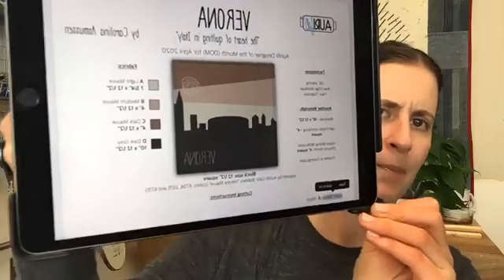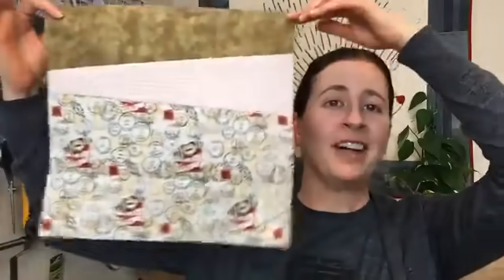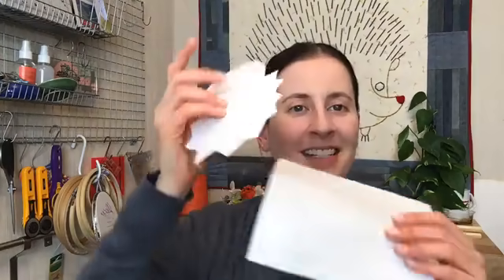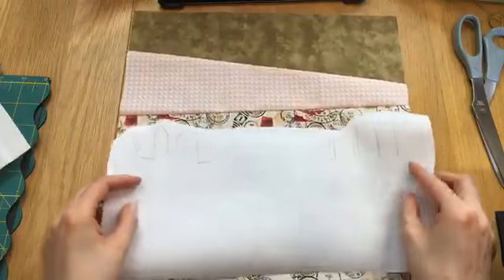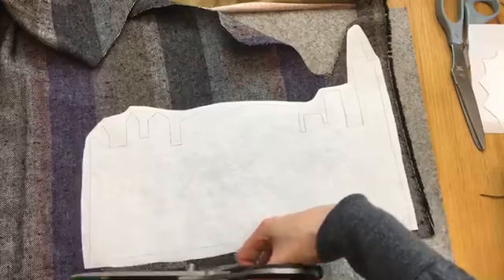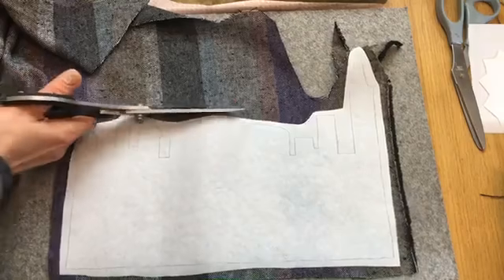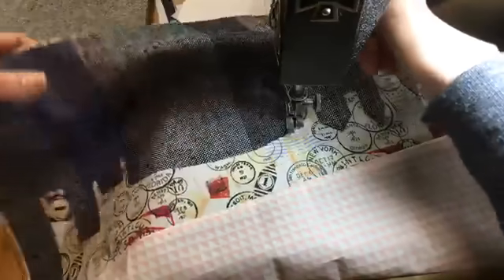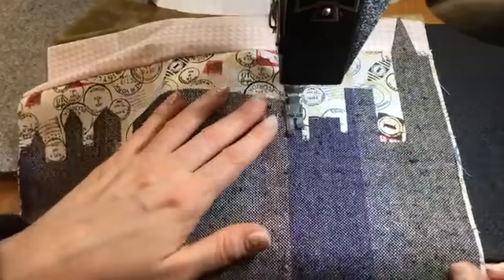Appliqué on the April Aurifil Block DOM BOM - Verona - vid 2 - Live sewing with Alyssa (replay)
Appliqué on April's quilt block for the Aurifil Block-of-the-Month - LIVE sewing with Alyssa on Facebook. Block by Carolina Asmussen.

Enter to win 3 boxes of Aurifil Color Builder Thread boxes. Make this month's block, then read the instructions in the link above to be entered to win.

Embroidery of the Month "Bumblebee" TUESDAY IS THE LAST DAY TO PURCHASE

Products used:

Steam-A-Seam 2 Double Stick Fusible Web